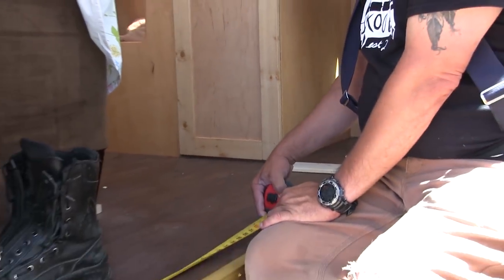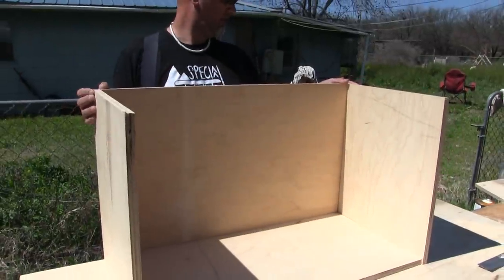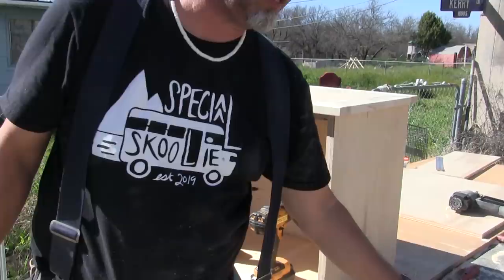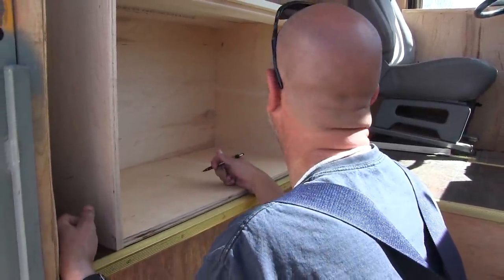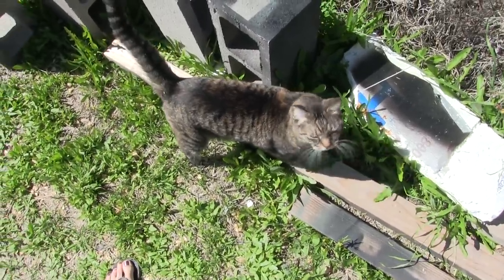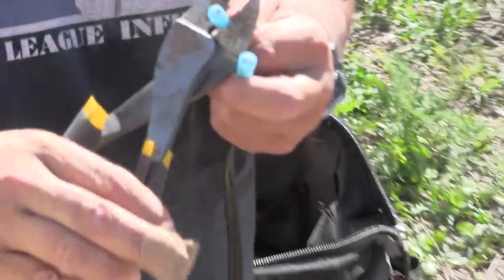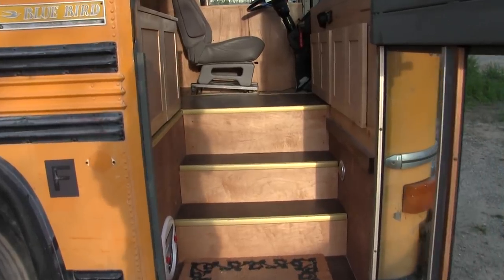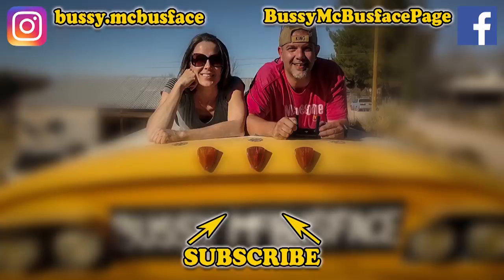Mike Builds a Boot Barn End Table for Our Skoolie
We got the idea for a boot barn from lots of other Skoolie builds, and in our case, it doubles as an end table for our couch, too! Mike built this piece the same way he built all the cabinet boxes for the entire bus, except this one has it's own back instead of the back being up against the wall. We had to build it as it's own separate piece so that it can be removed to allow for the couch or washing machine to be removed & replaced! Mike also added a convenient electrical outlet and USB port to the end beside the sofa. Even though this is one of the smaller projects on the bus, it still took 2 days to build the box & doors, plus sand, stain and install, with electrical hooked up.

Products in this video:

Kreg Pocket hole jig.  Just like mine only not pneumatic.  Still has a foot pedal to hold material.  Makes big jobs (LIKE A SKOOLIE!)  a breeze!

Bostitch Drill and Driver Combo.  These are every bit as good as Dewalt and I have used them for this entire build and will come with us on the road.

Kreg Concealed hinge jig.  If you are using the hinges we used, just get this jig and thank me later!

Bulkhead mount 3A USB charger.  No trying to find your charger! Its always there!

"Up the Tree" by Martin Klem
"Tough Act to Follow" by E den Maze

Mike & Kerry